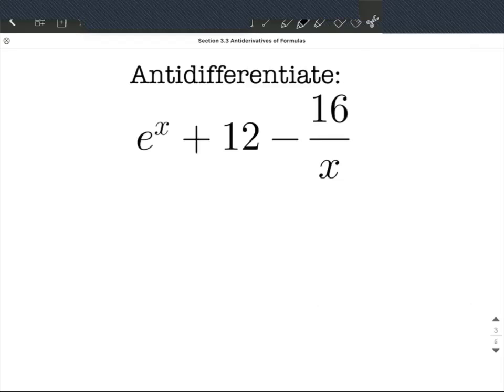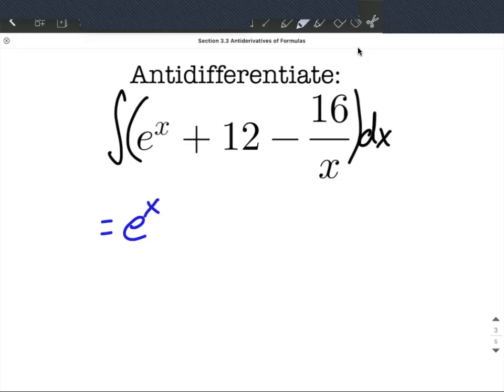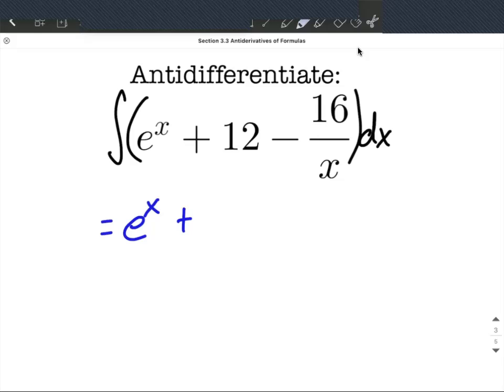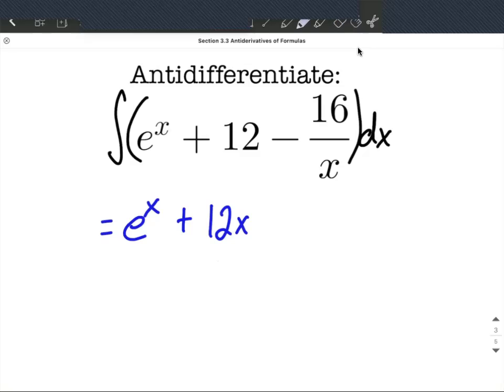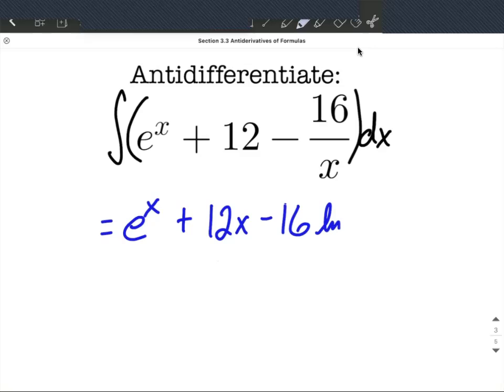Antiderivative of exponential, constant, and reciprocal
In this calculus example, we antidifferentiate a function that contains an exponential e^x, a constant, and a reciprocal 1/x.